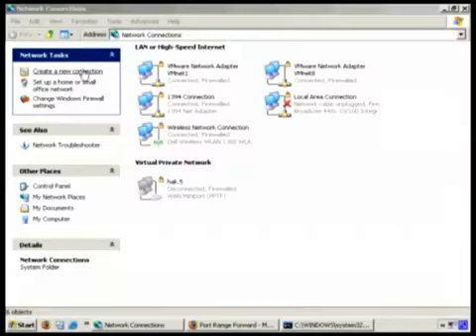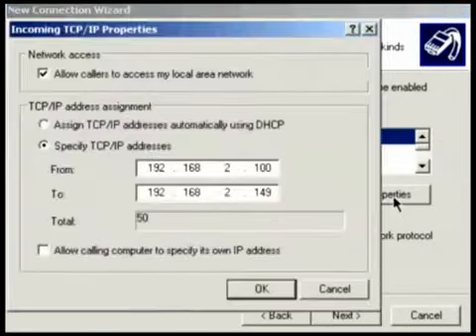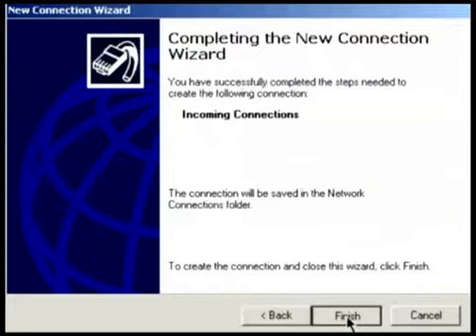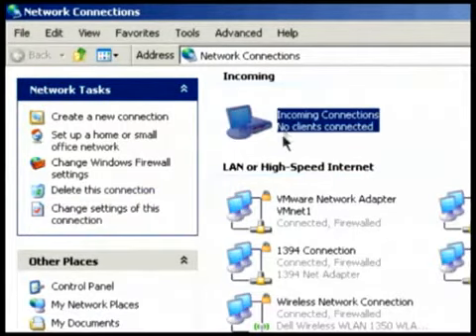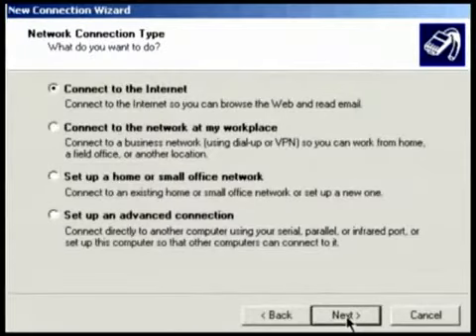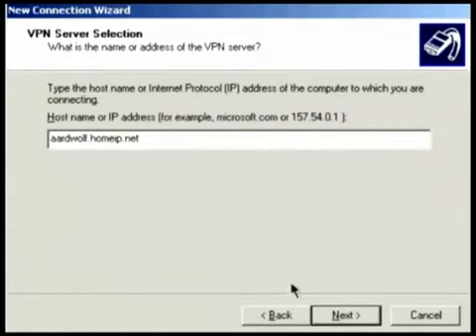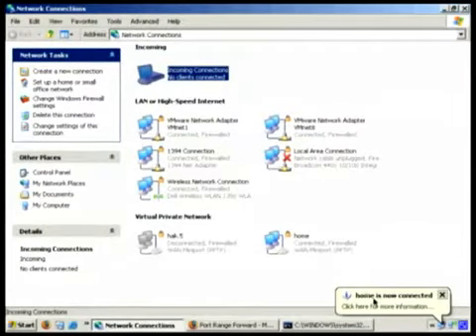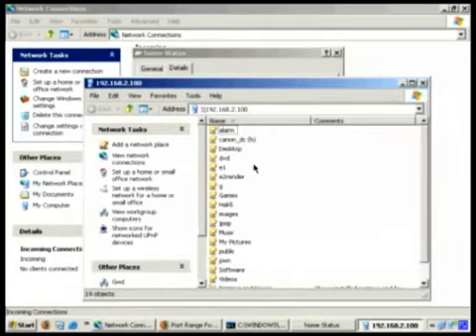How to use vpn in your own pc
This is a very easy instruction to use vpn in your pc. lets try to do it.
it will help you. i really recommended you to use it. thank you.